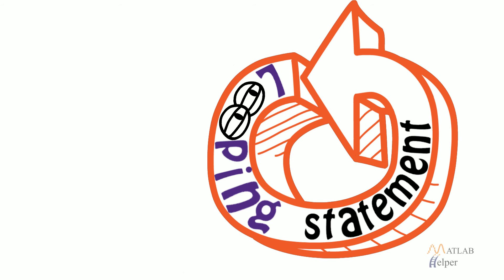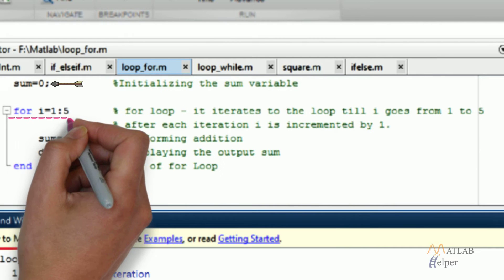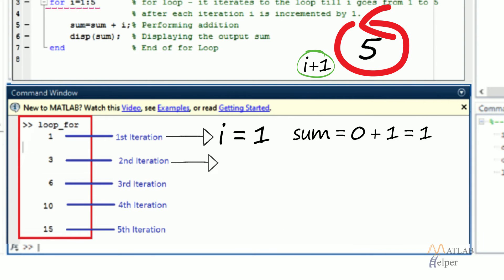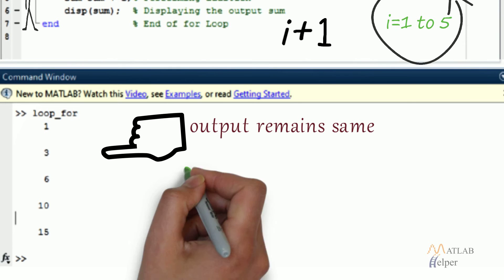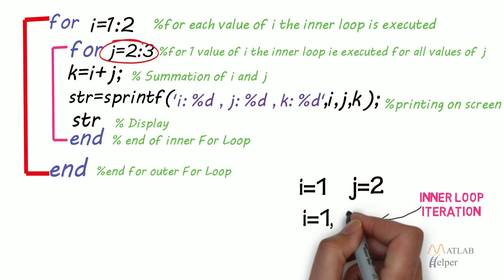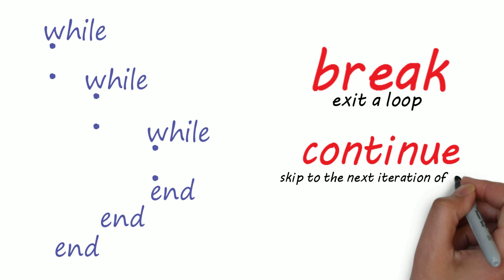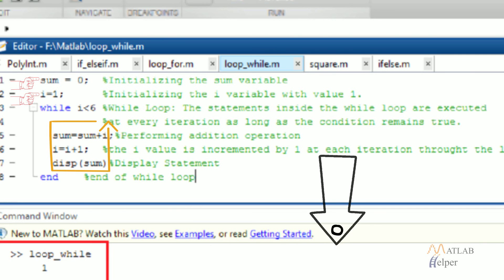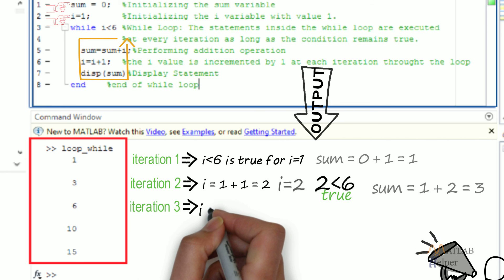How to use For Loop and While Loop in MATLAB | MATLAB Fundamentals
Learn how to repeatedly execute a block of code using For Loop and While Loop in MATLAB.
0:00 Introduction
0:11 For loop in MATLAB
1:48 Example of Nested for loops
2:47 While loop in MATLAB